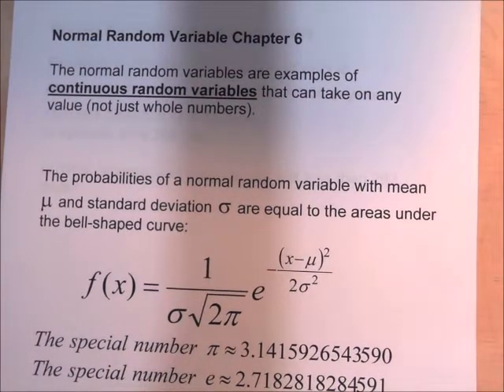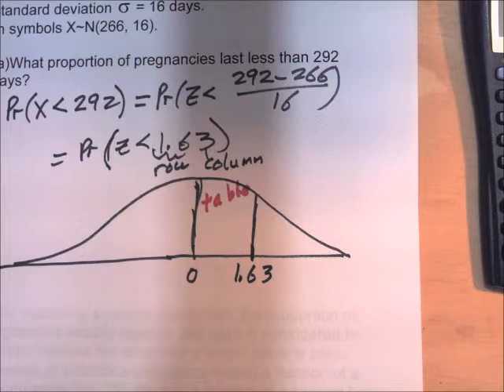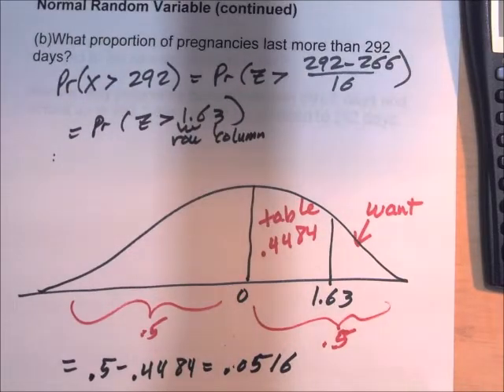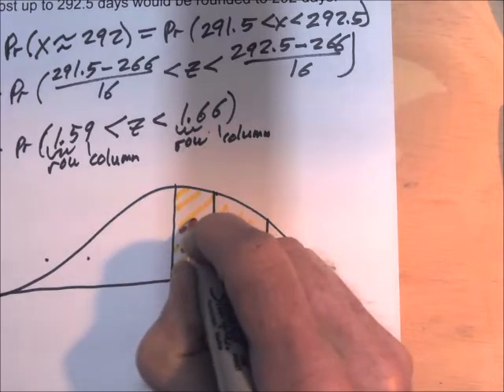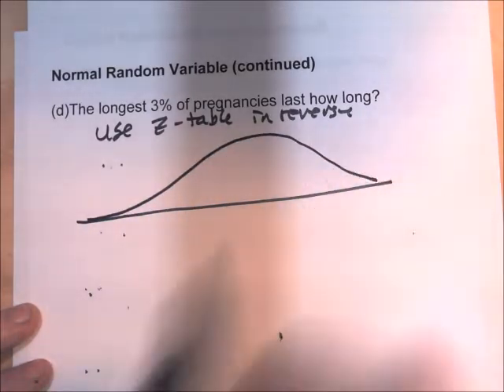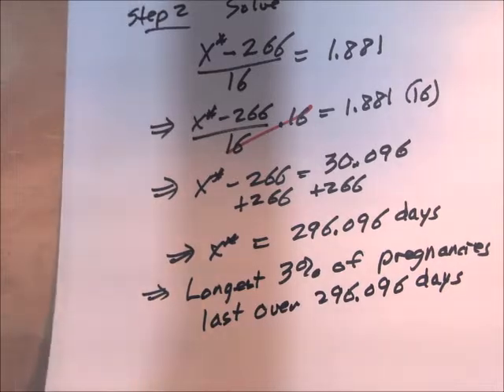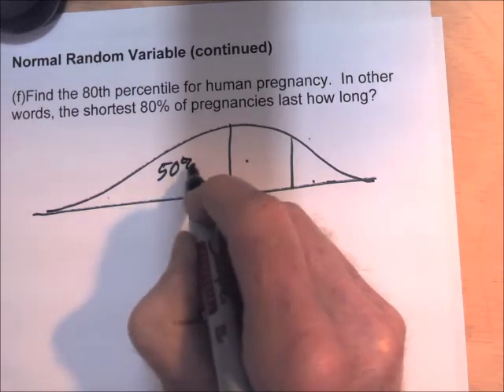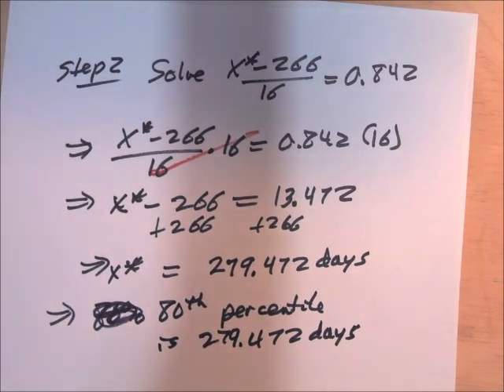251 u2c normal random variable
If duration of human pregnancy is normal (with bell-shaped graph) with mean 266 days and standard deviation 16 days, use the z-table to find the proportion of pregnancies lasting less than 292 days.